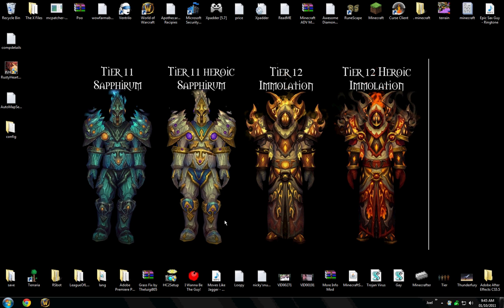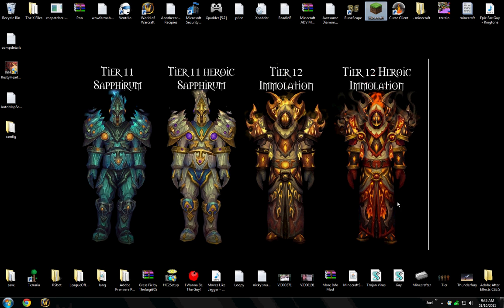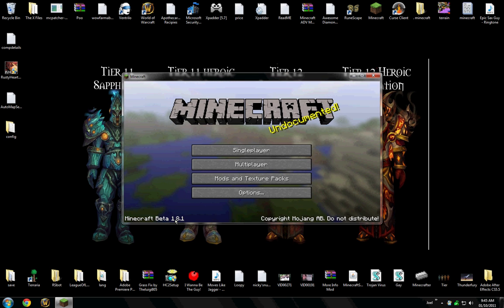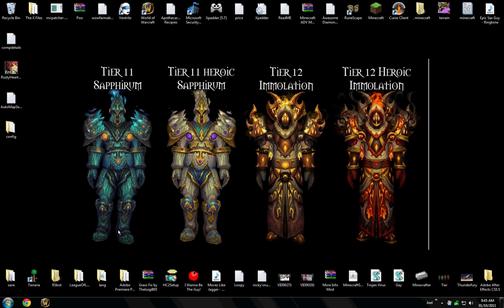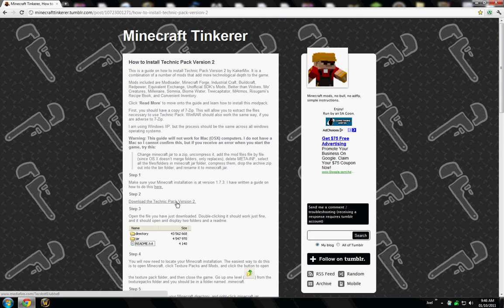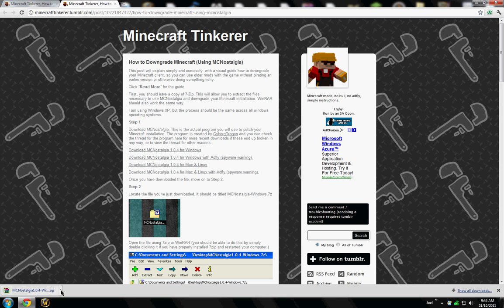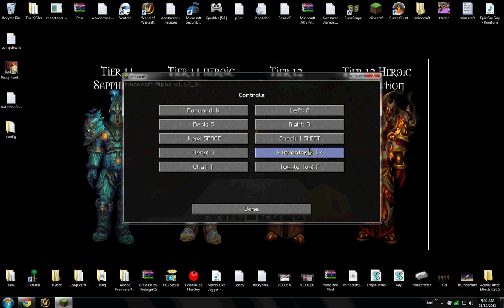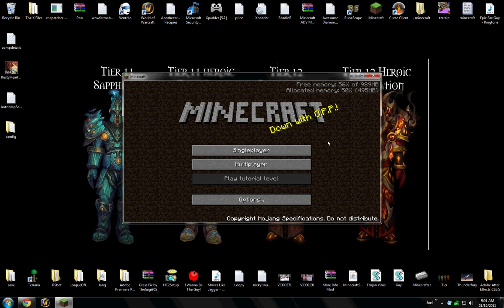How to BackDate your Minecraft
This is a basic tutorial on how to back-date your minecraft to older versions.